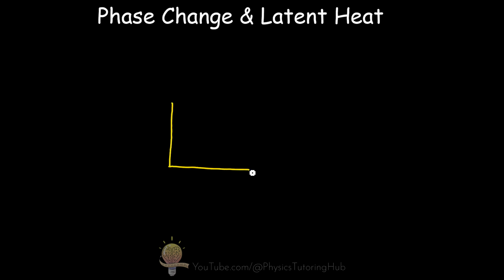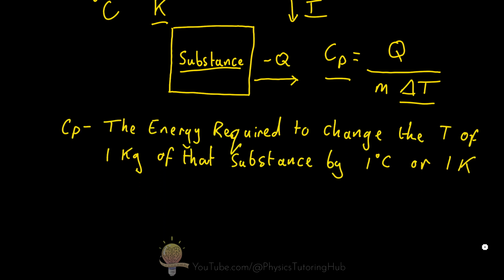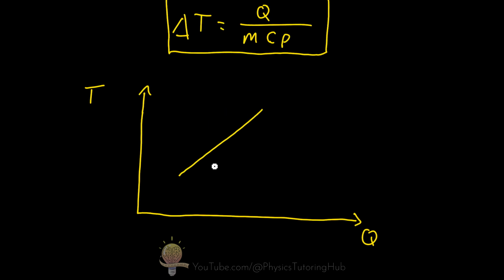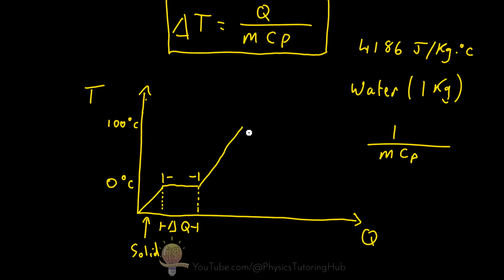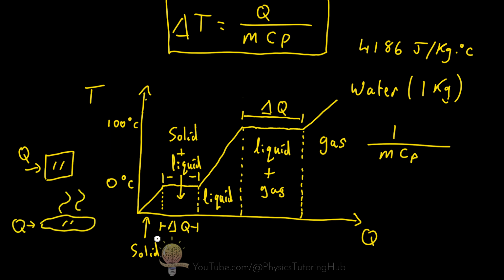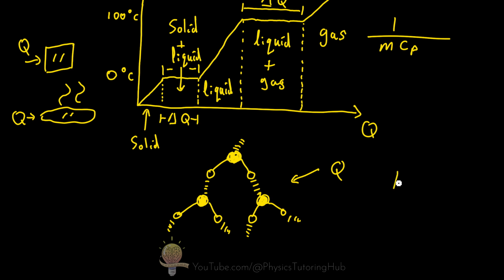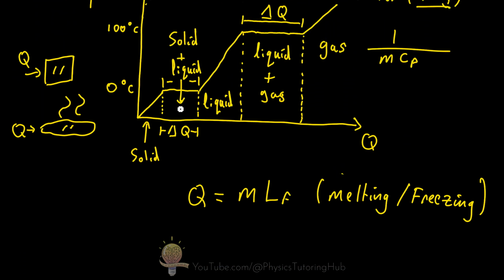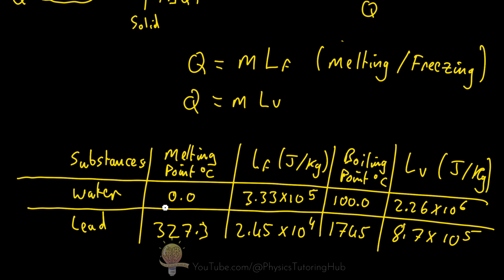Phase Change & Latent Heat | Physics Tutorial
This lesson covers:
- What is meant by phase change
- Latent Heat of Fusion
- Latent Heat of Vaporization
- Why temperature of a substance remains constant during a phase change